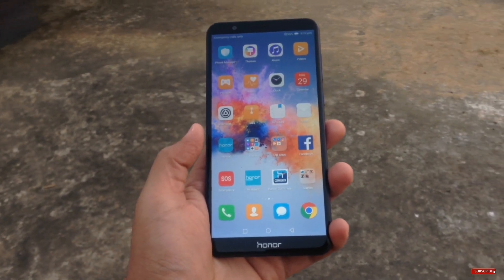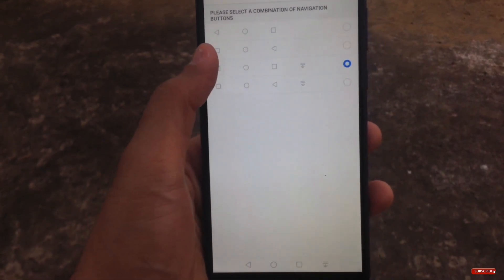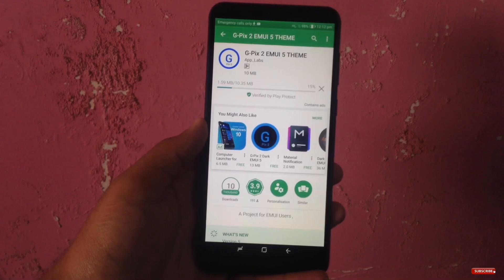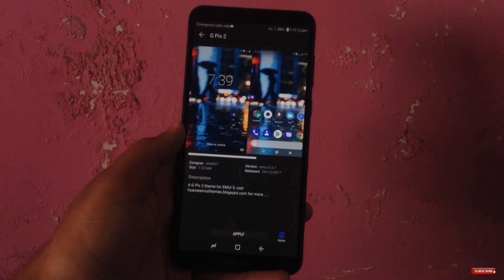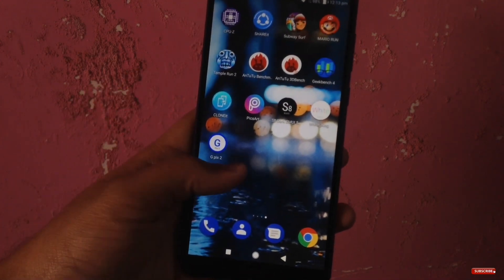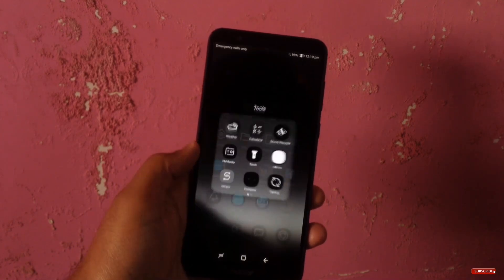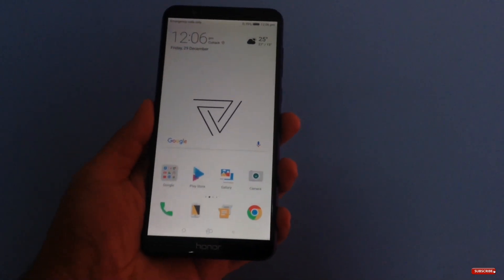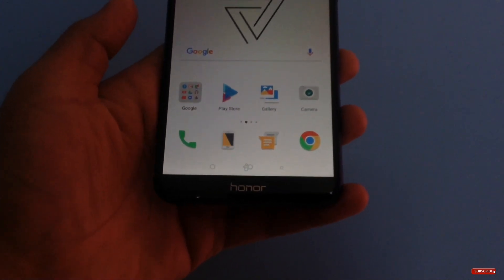Change the look of Navigation Keys(NO ROOT) 😍 /Pixel2/GalaxyS8 Theme on Honor Smartphones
So guys that a small Video for Honor Users who really care about customization as the EMUI gives u a lot 🔥